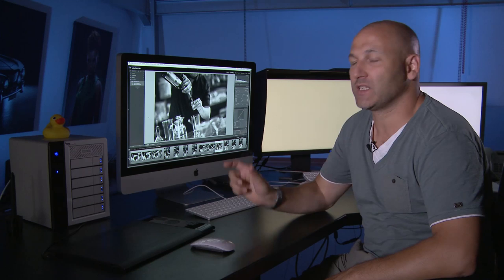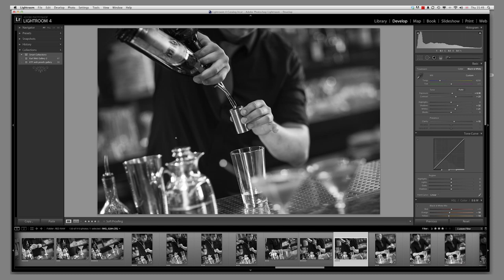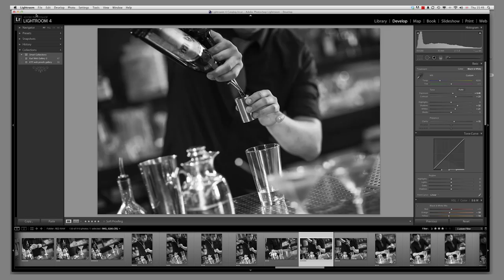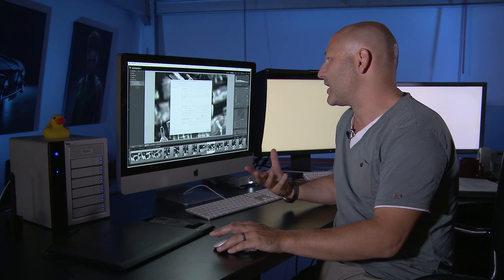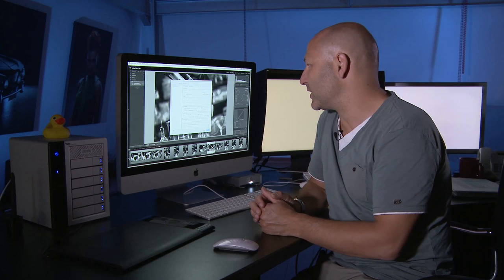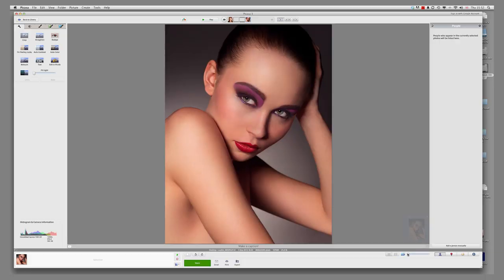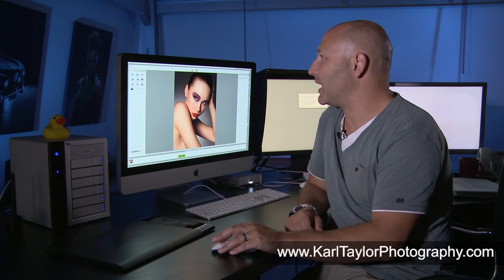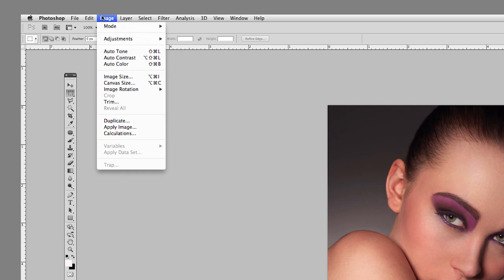How To Resize An Image by Karl Taylor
We often get asked how to resize images to enter our competitions and to post on our forum so here is quick and simple photography tutorial explaining how to resize your images.

I run through sizing images using Adobe Lightroom, Adobe Photoshop and Google's Picasa software.